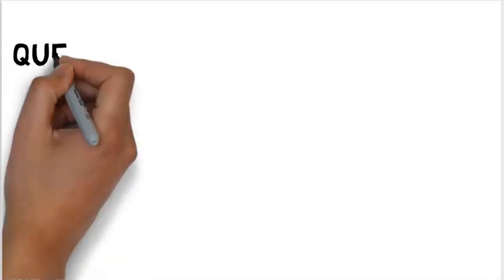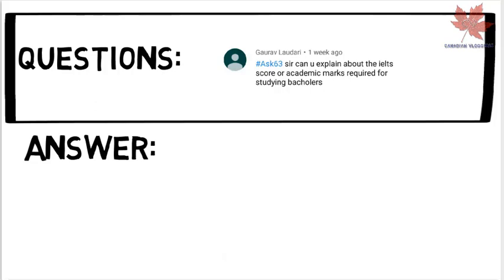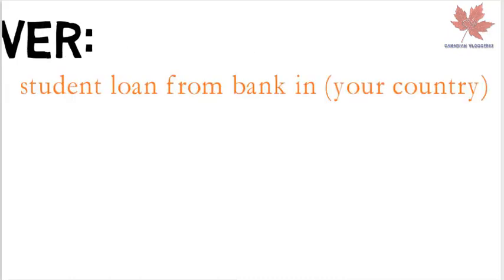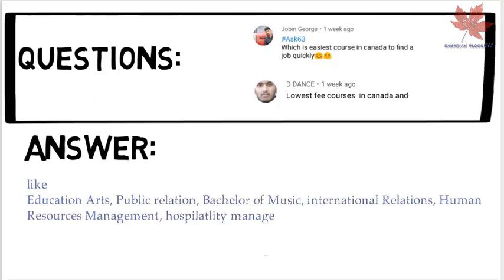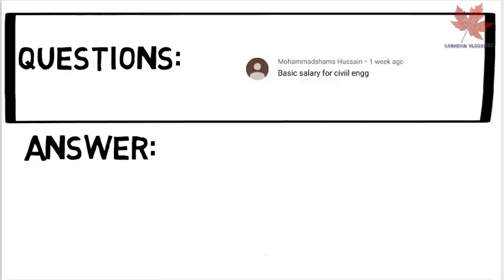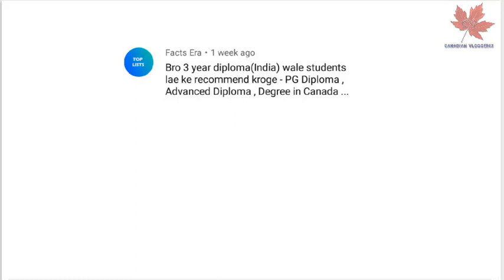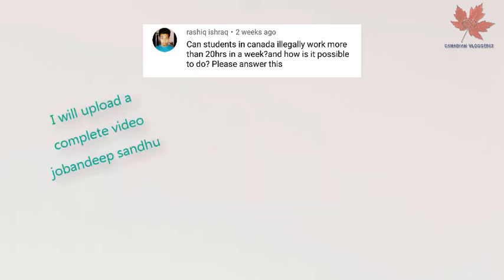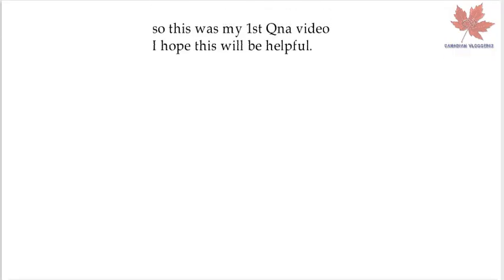Canada Q&A| illegal working In Canada? | Cheapest Courses in Canada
~~~Welcome To Canadian Vlogger63~~~

About This Video:
hi welcome viewers ki haal chaal a i hope every thing is hunky dory. first of all i apologise that i couldn't upload video. actually i was too busy in my examination. no i'll my best to upload video consistantely
 so aj d video special QnA d hegi. I've mentioned all questions and anwsers. .

Videos for International Students Below

Please Share Every Information With Others

Credit
Cargo - Day For Us (Free Music for Vlogs)
Ikson - Windy (Free Music for Vlogs)

Search Preference:
,Q&a,easy courses in canada,lowest tuition fee courses,5.5 bands in one module,canadian vlogger63,1st Qna video about canada,Your TOP 12 Questions about Canada,canada immigration,cic login,gckey,service canada,cic canada,ircc canada,Work in Canada without authorization | Working illegally,canada undocumented workers,illegal working in canada Living Costs and Tuition Fees in Canada for International,Cheap Universities in Canada in 2023,qna canada, qna, q&a, canada QnA, questions and answers,